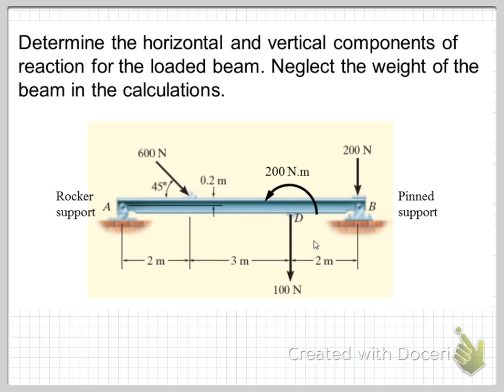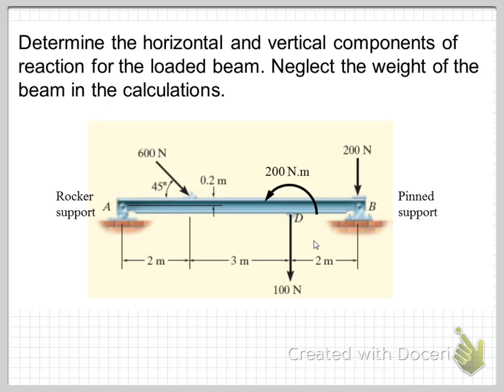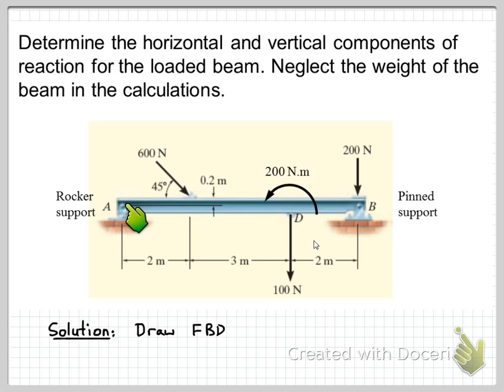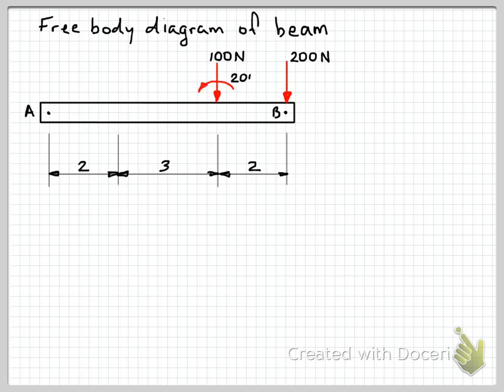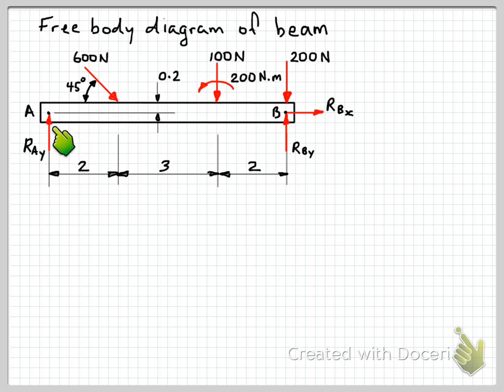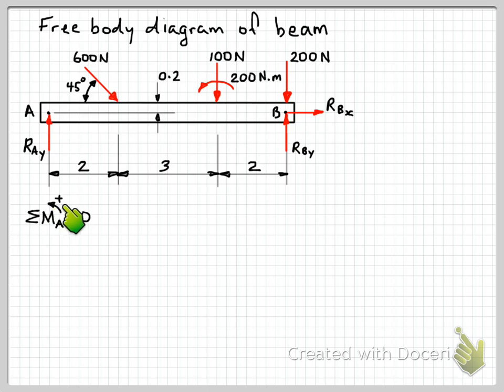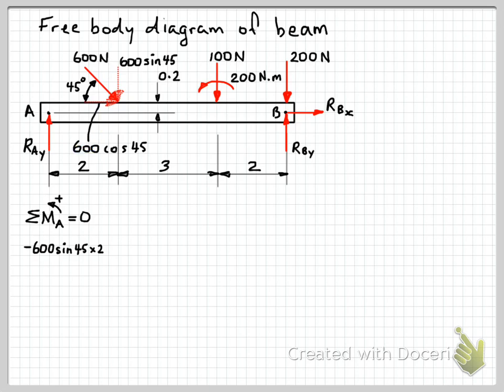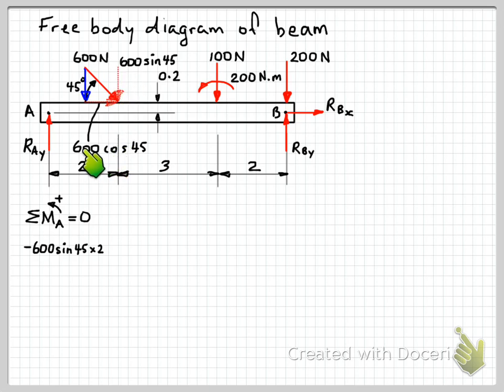Beam rigid body equilibrium example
This video screencast was created by Dr Terry Brown at the University of Technology, Sydney with Doceri on an iPad. Doceri is free in the iTunes app store.